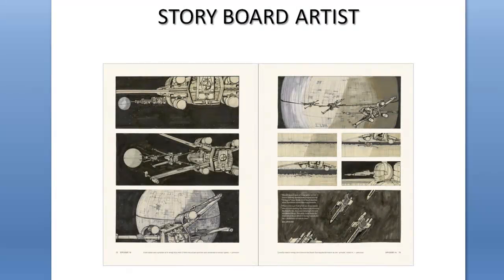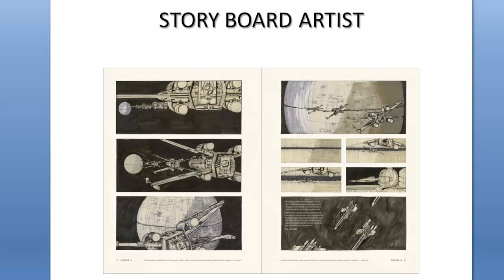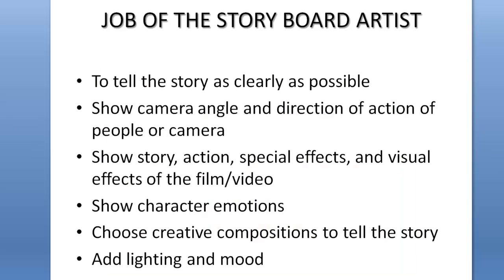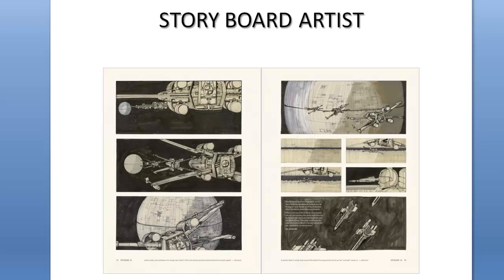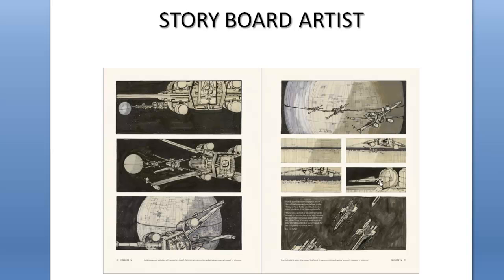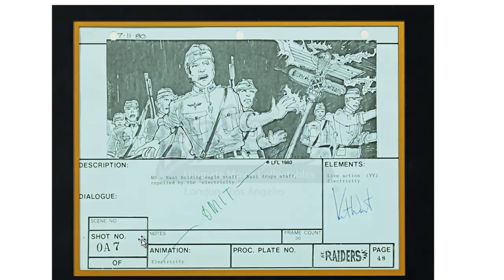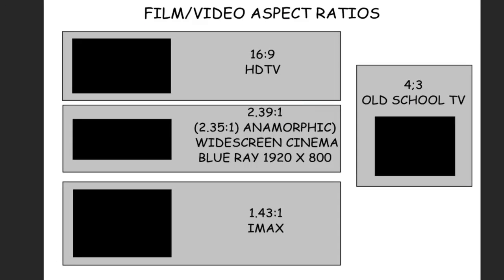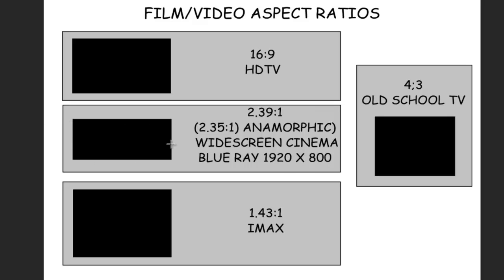Storyboards Basics Part 1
The first video in a tutorial series on creating Storyboards in Photoshop!